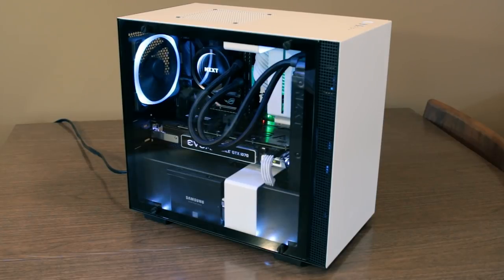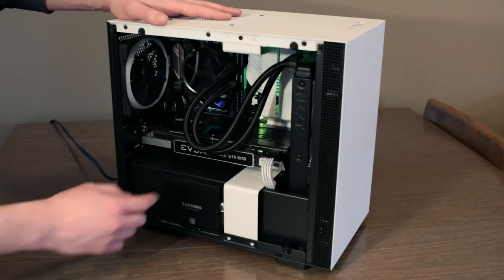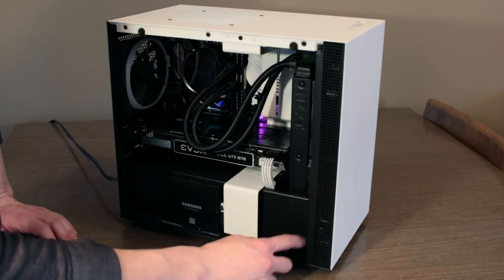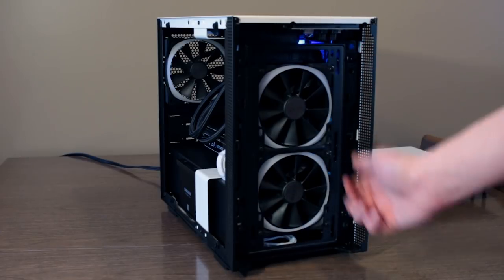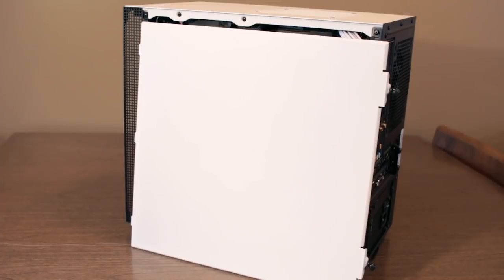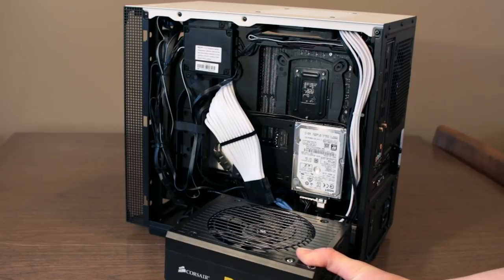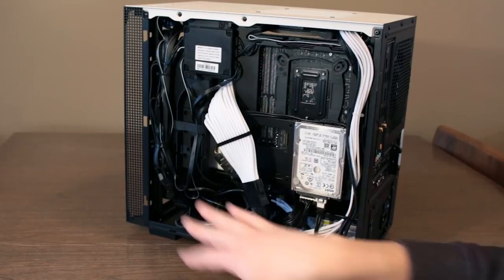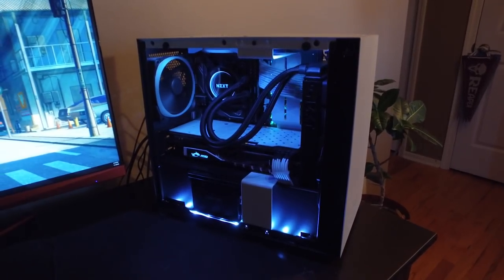NZXT H200i - An iTX case with real options?